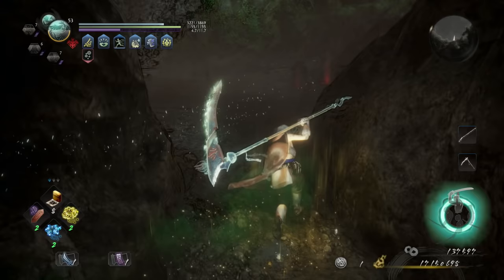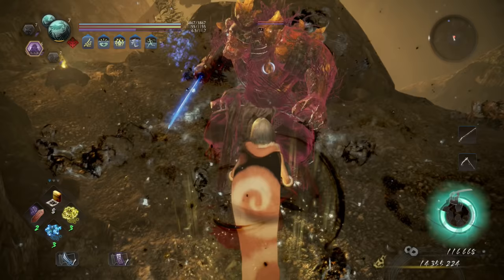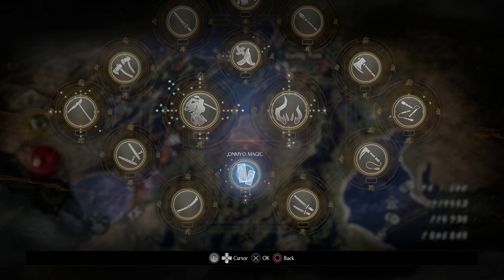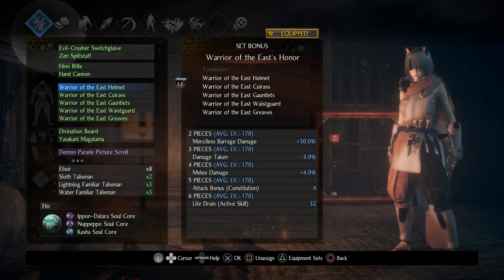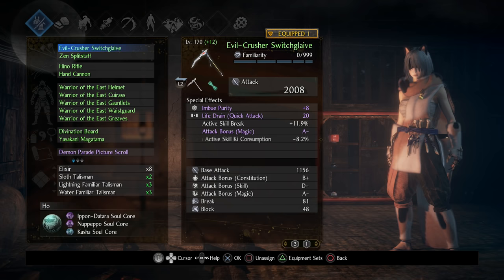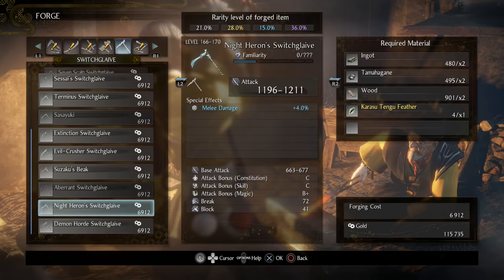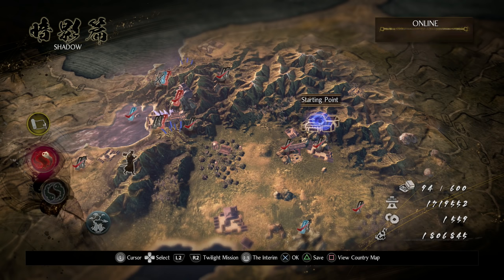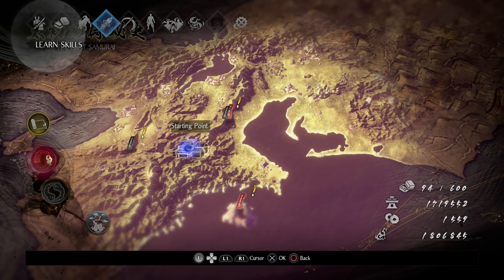Nioh 2: The Best Build for All Dreams (Overpowered Tips & Tricks)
Here are timestamps if you wanna skip around:
0:00 Intro
2:41 Early Dream of Samurai
6:19  Onmyo Magic is Important
11:22 The Magic You Need
18:36 Mission to Farm for Armor
22:00 The Gear
25:14 The Clan
27:06 Soul Cores & Guardian Spirits
32:47 Blacksmith Tips
43:33 Stats
45:21 Alternative Armors
48:35 Skills
51:01 How to Get Luck
55:07 How to Farm Human Bosses
57:36 Don't Min-Max

Nioh 2 is an action role-playing game developed by Team Ninja. Both prequel and sequel to Nioh (2017), the game was released for the PlayStation 4 on March 13, 2020, where it was published by Koei Tecmo in Japan and Sony Interactive Entertainment worldwide. Versions for Microsoft Windows and PlayStation 5 titled Nioh 2: Complete Edition featuring all the previous downloadable content were released on February 5, 2021.